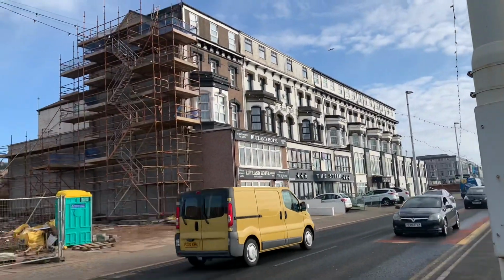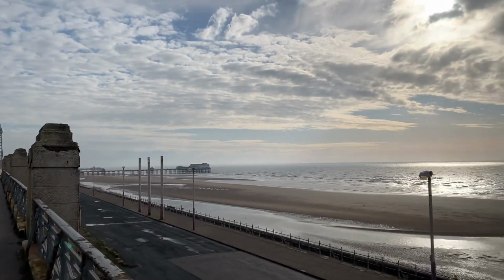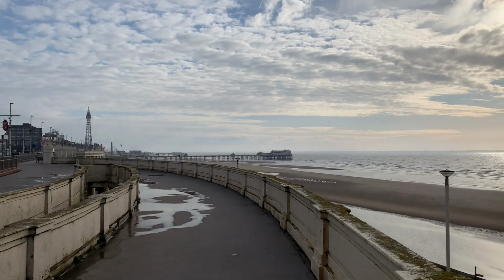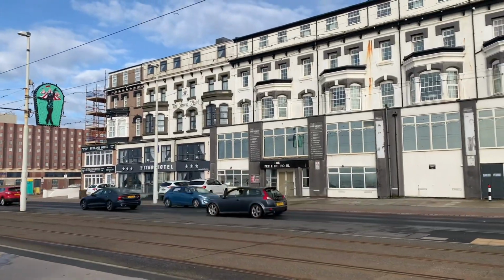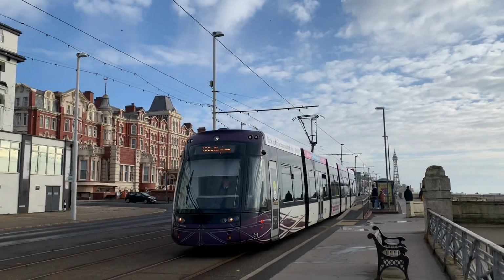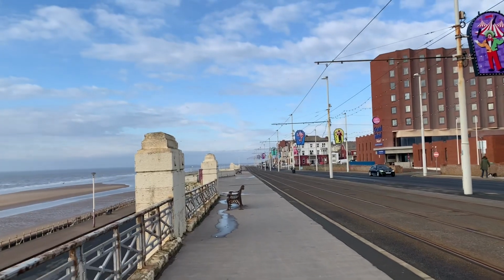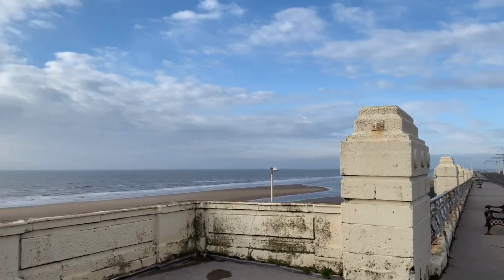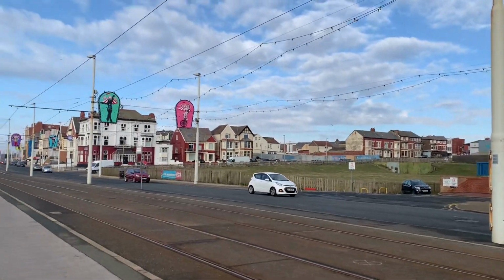Blackpool Seafront - Not Quite Live!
We’re on Blackpool seafront - not quite live! Filmed at about 3pm on Monday 8 March at North Shore. Instead of a poor quality live broadcast we’ve filmed the same thing for you to get the beauty of the views!

► LOVE WHAT WE DO? Did you know you can 'Buy us a coffee'. The support of our users helps us to carry on making great content 🙂

Join us for an afternoon stroll along the Promenade opposite the Grand Hotel. See what's been done to tidy up the site of the former Ambassador Hotel and take a look over the edge of the Colonnades at the beautiful view. The Irish Sea is glistening in the afternoon sunshine, with North Pier and Blackpool seafront lit up in the glow.

MANY THANKS to Nick Moore and his fascinating History of Blackpool for historical information used in our films.

PLEASE SUPPORT VISIT FYLDE COAST
My videos are funded by people like you. Love what we do? Please help me to make more:

VISIT FYLDE COAST - your favourite online place for interesting things about this NW UK coastline around Blackpool. It includes:

► SOCIAL MEDIA everywhere you are!
🖌 SEASIDE EMPORIUM is our own online shop.

Packed full of our own original artwork, paintings & photos, all available as prints. Plus unusual handmade gifts and much more

EQUIPMENT USED IN MY FILMS:

Apple iPhone Xs
Joby GorillaPod tripod/grip
Joby Mount for Smart Phone
Rode Mobile Interview Kit